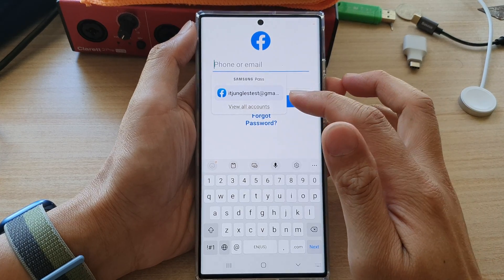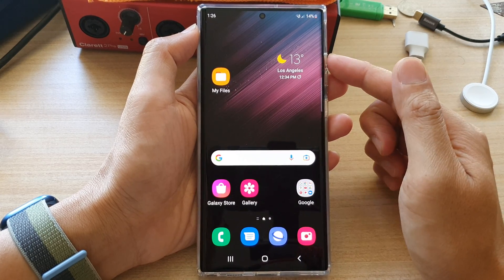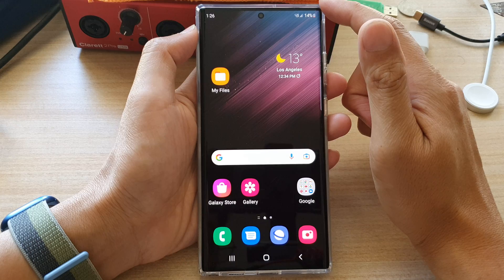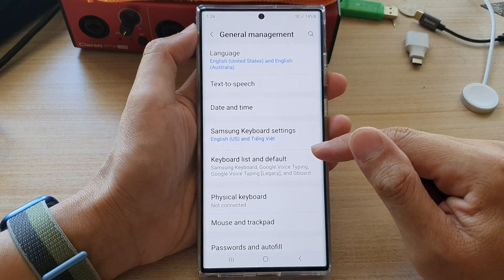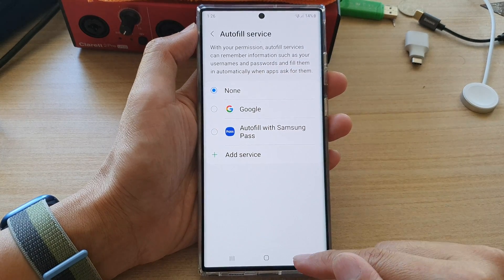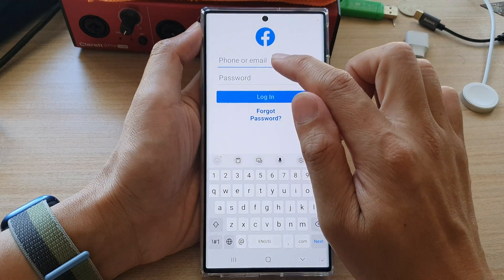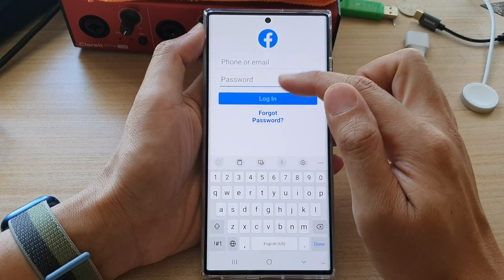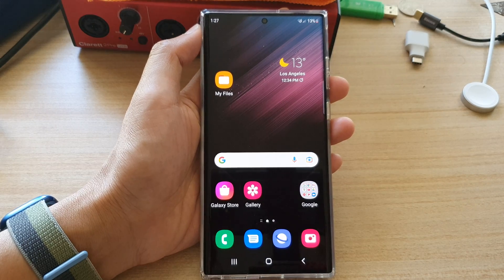Galaxy S22/S22+/Ultra: How to Disable Autofill Username & Password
Learn how you can disable Autofill username & password on the Galaxy S22/S22+/Ultra.